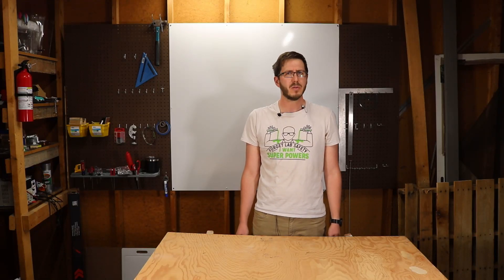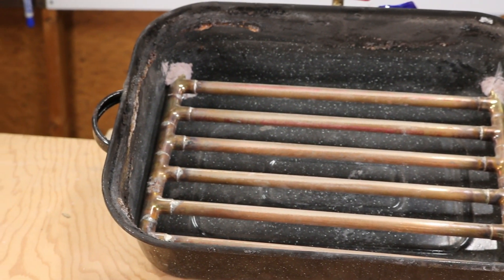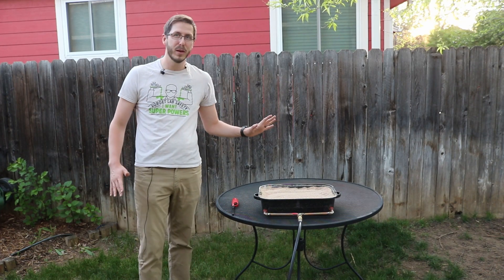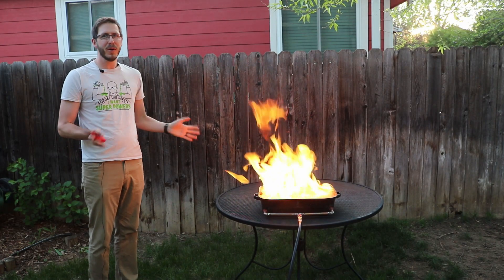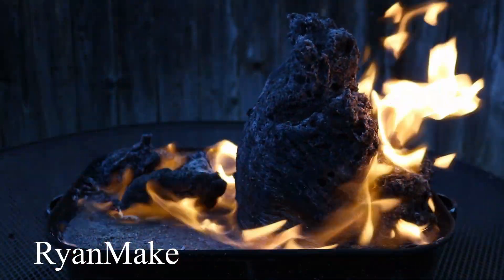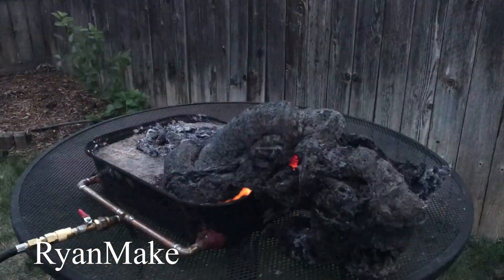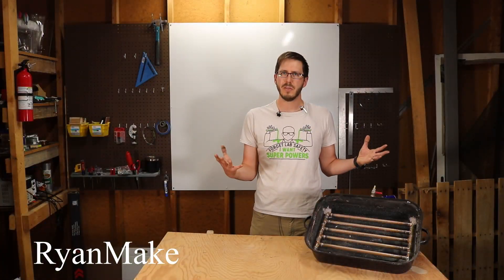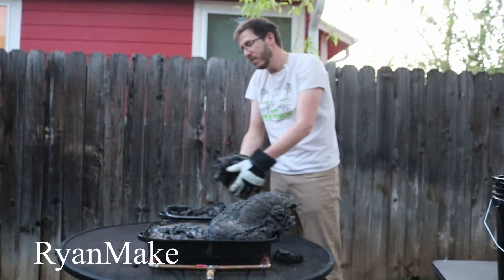Fire Snakes Grown from Liquid Sand!!!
If you have been cruising YouTube you have likely seen on Mark Rober's or The King of Random's channels this project where they make liquid sand. What if there was even more potential in these set ups that we realized and they could be made it a beautiful fire feature for your backyard or a crazy sugar snake chemistry demonstration for your own enjoyment?

Checkout  the Instructable link below to make your own liquid sand, outdoor fire pit, and giant sugar fire snakes!

Here on RyanMake I look at interesting questions and make projects that apply cross disciplinary solutions where things that might not seem to make sense together might just be the best way to do something.

If you are wondering about all of the puns and word plays it is part of what keeps me going through the innovation process so hopefully you enjoy them as much as I do.

My goal is to ask interesting and important questions and to test out ideas through building projects that range from the practical and promising to the ridiculous and dangerous.

I could not have done this without the filming and editing help and feedback from my wife along with her great support.